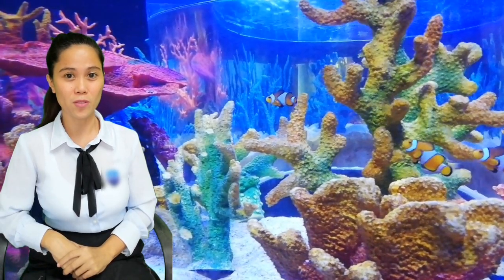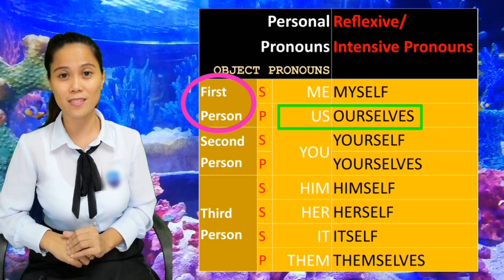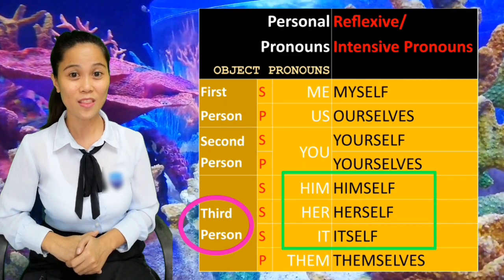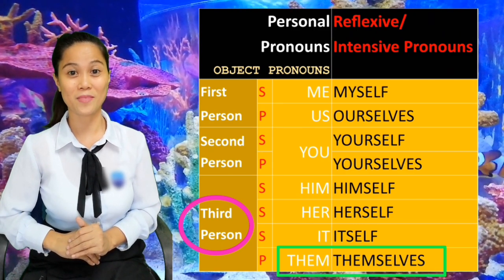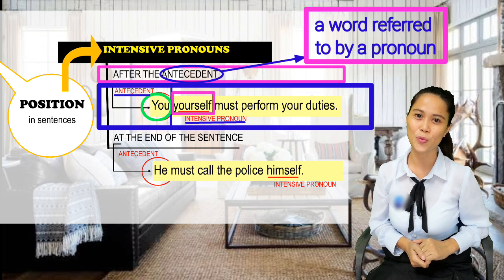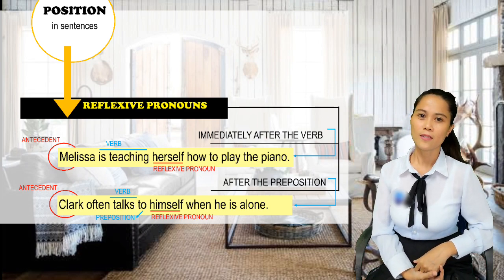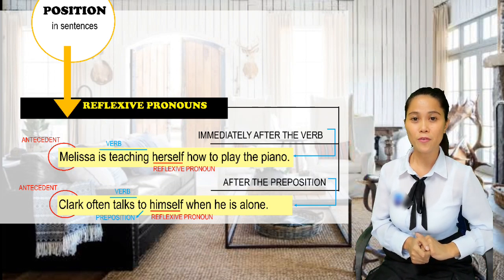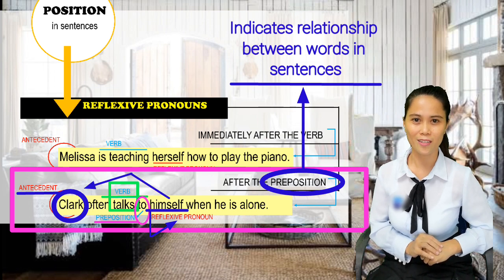INTENSIVE AND REFLEXIVE PRONOUNS and THEIR POSITIONS IN SENTENCES